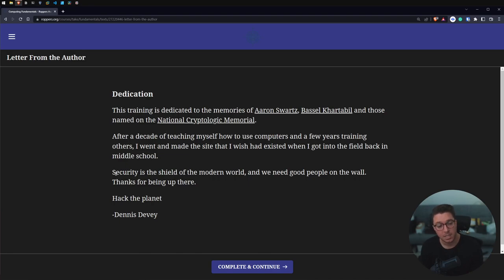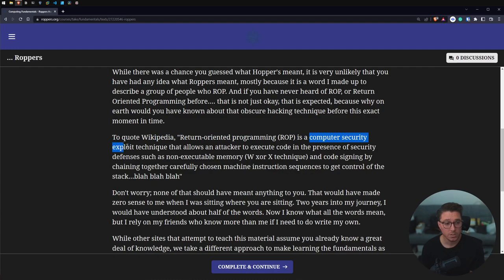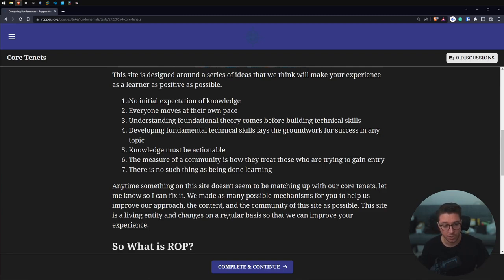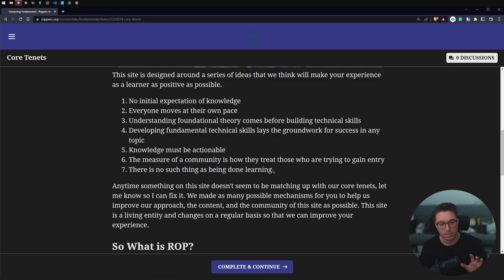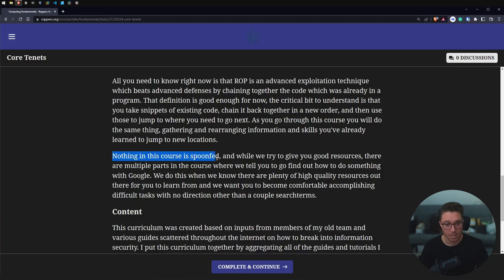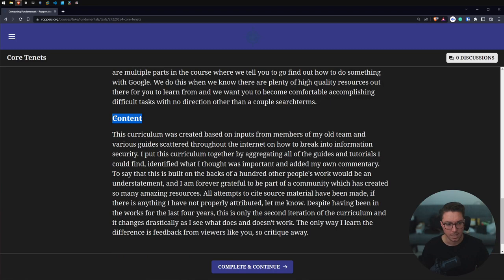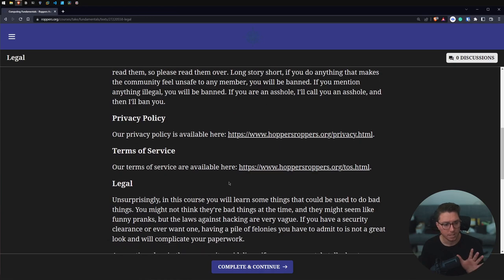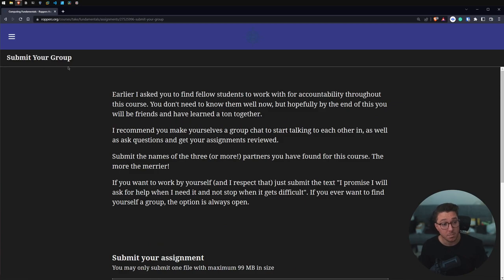site overview • computing fundamentals /3 • roppers academy • free cyber security course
Welcome to Roppers Academy's Computing Fundamentals Site Overview, a bit of a mouthful there. Let's quickly go over a few important areas about this site such as the name Hopper's Roppers, some notes about conduct, and even a few legal points.

00:00 - Intro
00:06 - Letter From The Author
00:37 - Hopper's...
00:52 - ...Roppers
01:33 - Core Tenets
03:48 - Legal
04:43 - Submit Your Group
05:03 - Join Us!
05:47 - Chapter Survey 1
06:02 - Outro

Recommended Software

My Hardware

Subs: 894